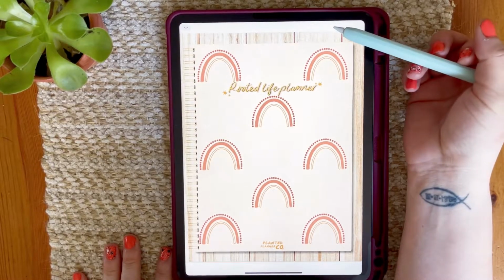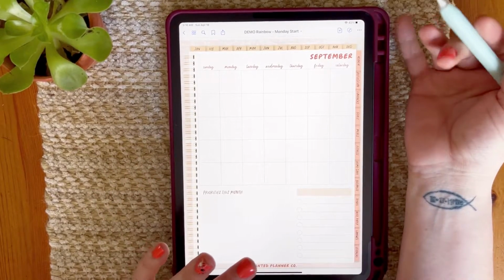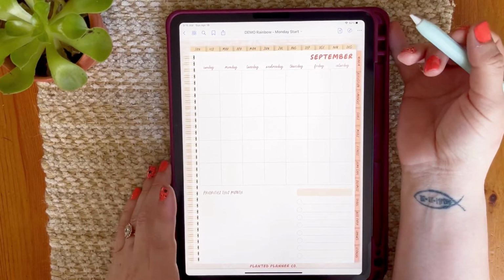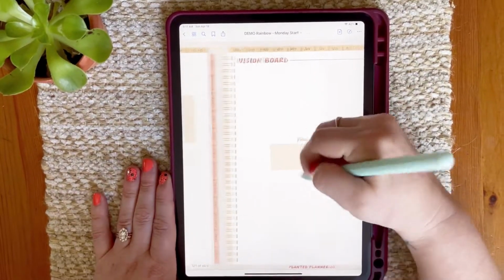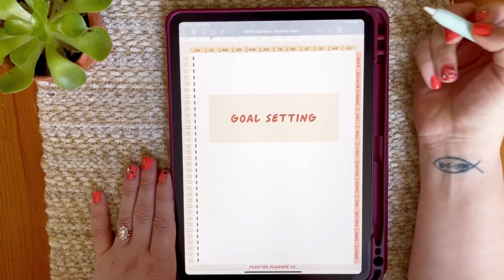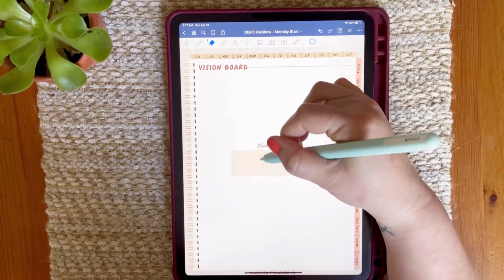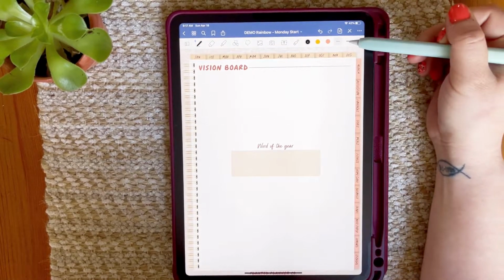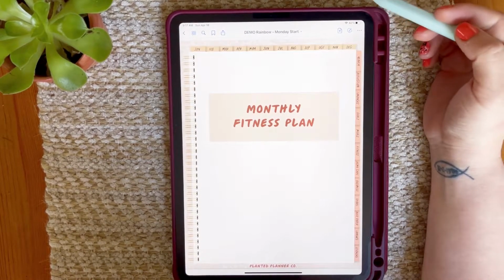Digital planner links not working? Here is how you fix them.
Hey Friends!

 Are your links note working inside your digital planer? Don't worry there is a quick easy fix for that and I"m going to show you how.

🔆 FREEBIES CLUB 🔆
If you're new to digital planning you can try a freebie from my . Once you sign up for our freebie club you will have access to all new freebie content FOREVER!

🔆 PRODUCTS USED 🔆
2020 iPad Pro 11"
Upper Nimblesleeve - Mint